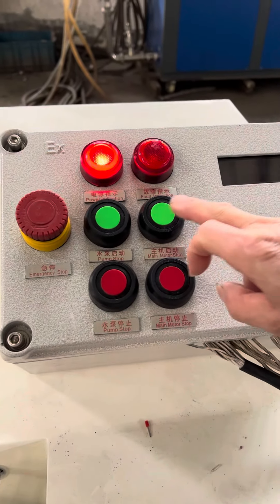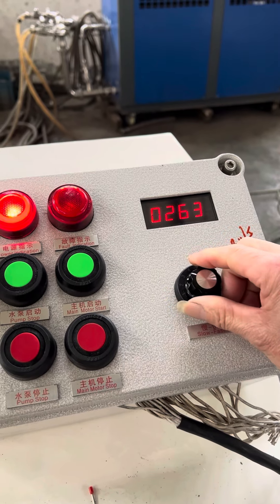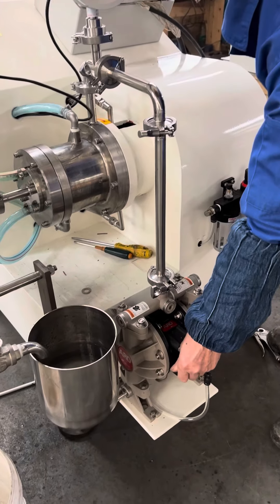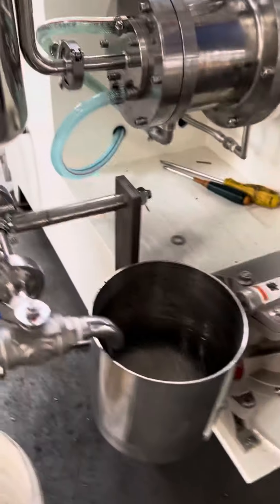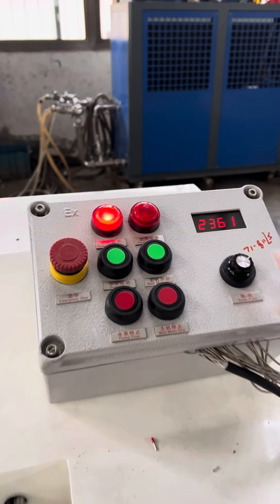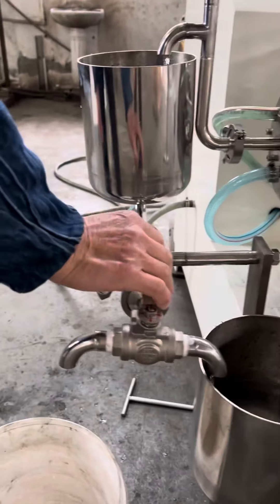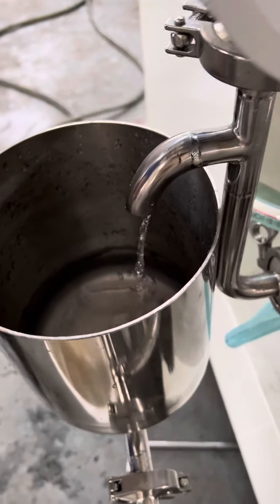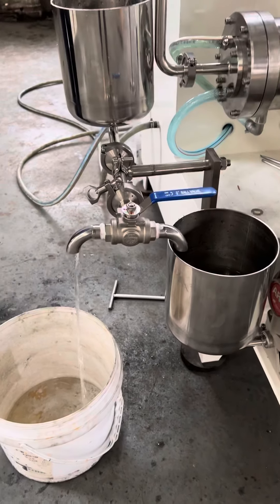ELE bead mill testing for Russia customer